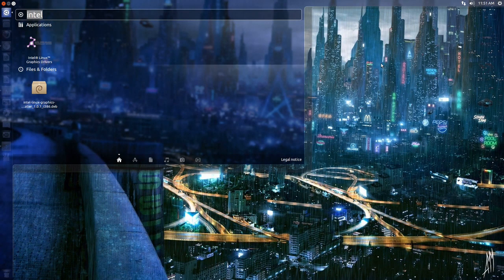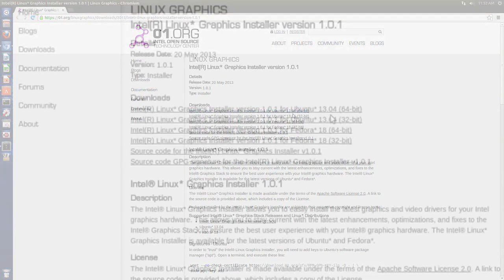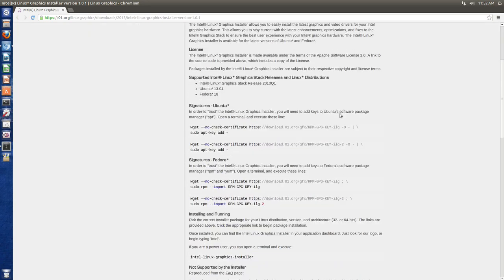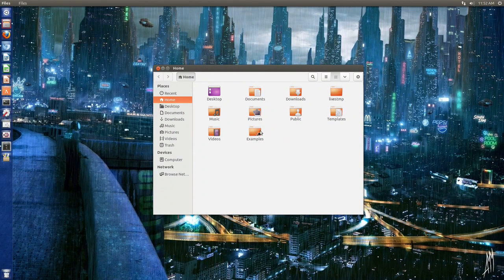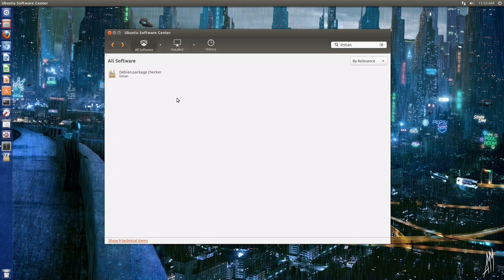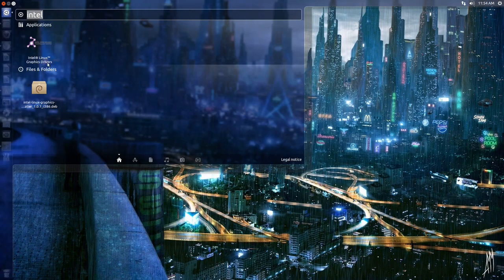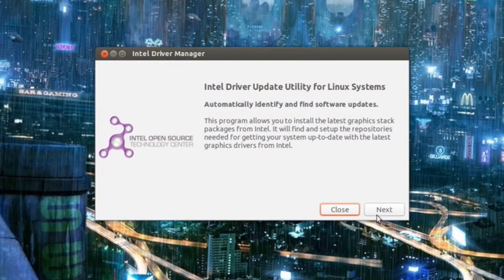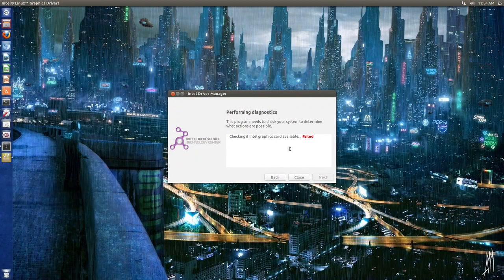Linux Intel Graphics Drivers - Ubuntu 13.04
In this video, I show you an application that lets you stay up to date with the latest Intel Graphics drivers in Ubuntu. This app works for Ubuntu 13.04 and 12.10 - It also works with Fedora 17 and 18. Remember to like the video and also leave a comment on your thoughts!